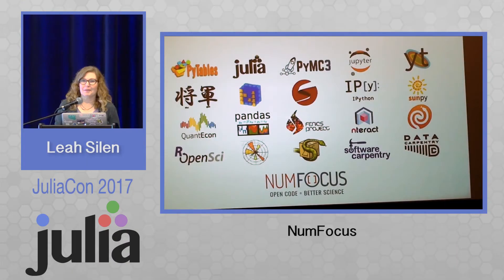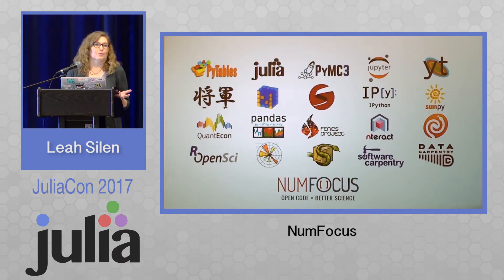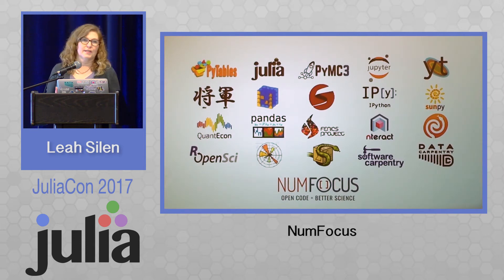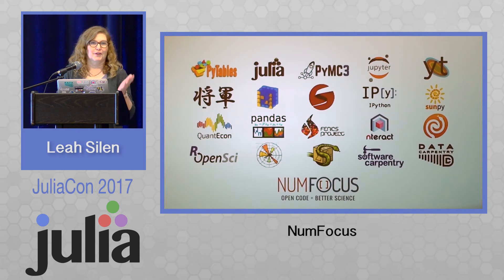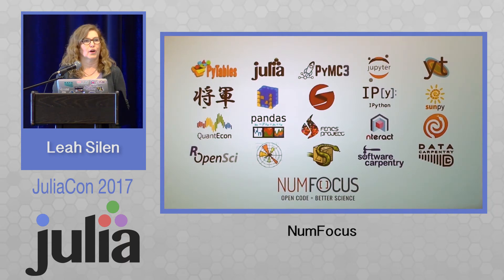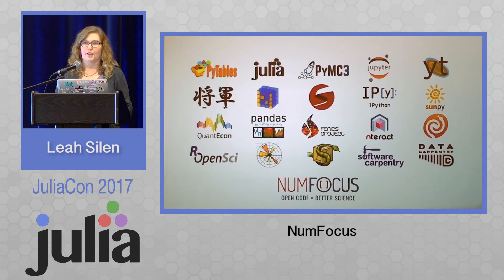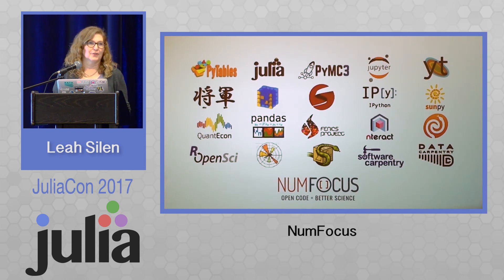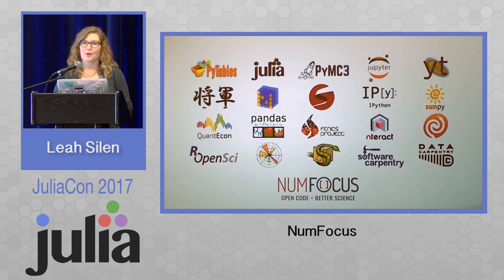NumFocus | Leah Silen | JuliaCon 2017